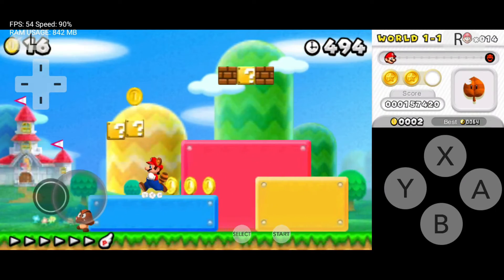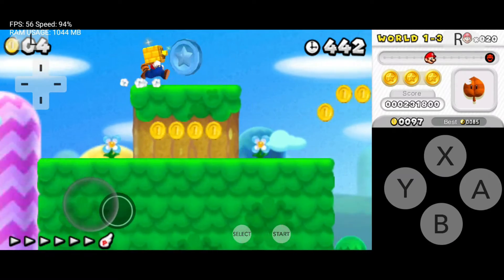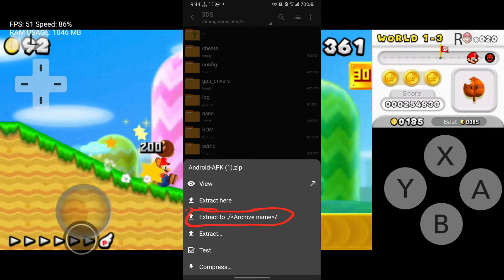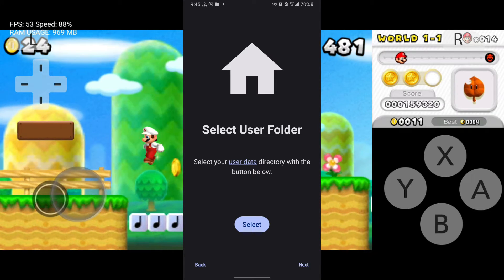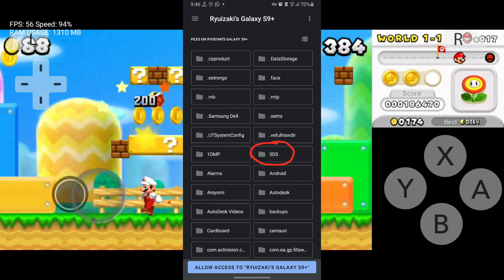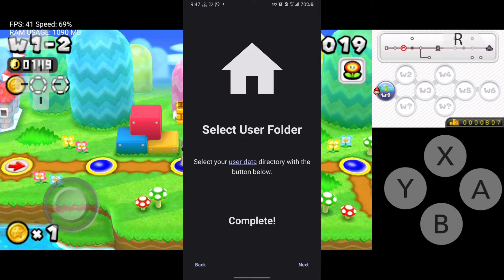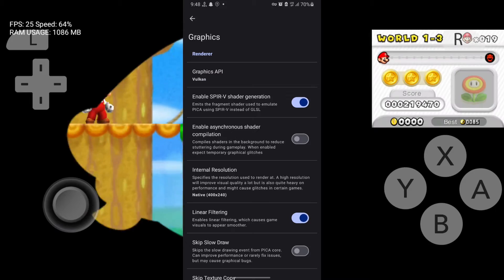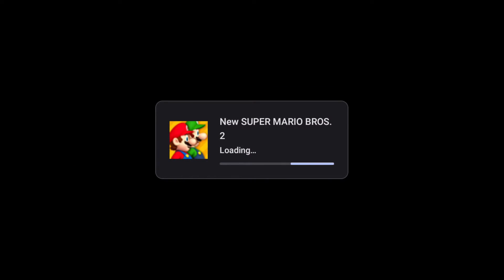[NEW] Citra Enhanced Emulator Android: Full Setup Guide & How To Download (Citra fork)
3ds emulator better than citra,
3ds emulator not citra,
3d - 4k citra nintendo 3ds emulator video,